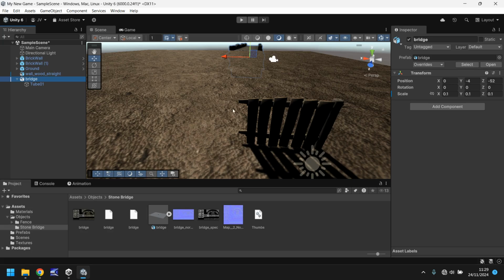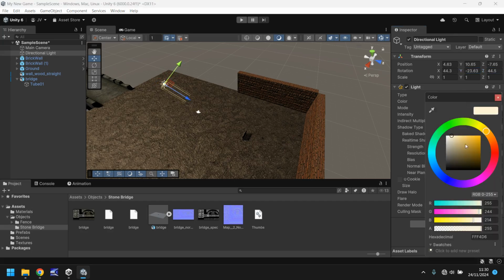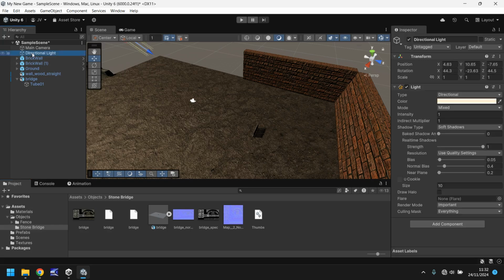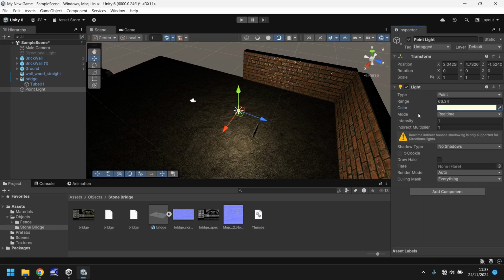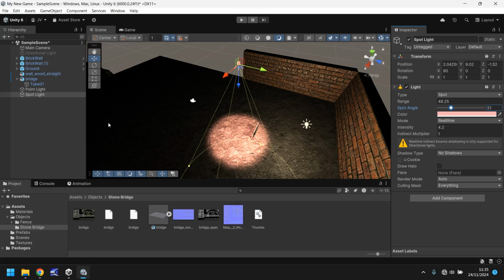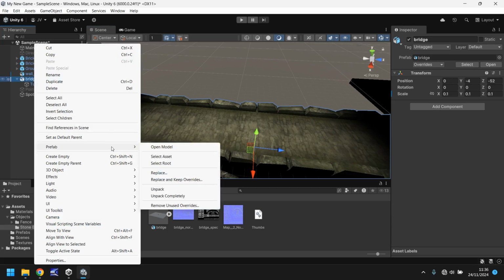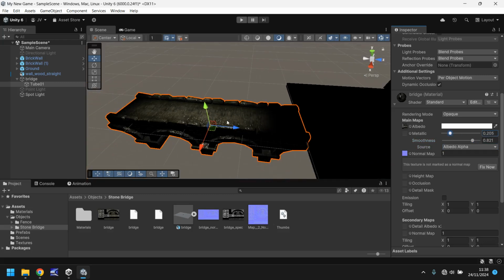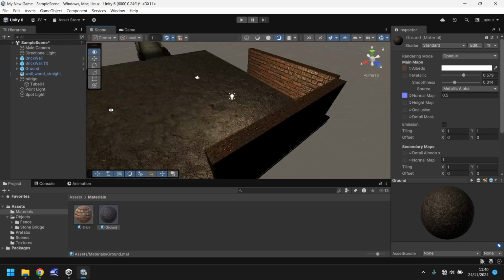UNITY 6 TUTORIAL PART 4 - LIGHT AND SHADOWS - HOW TO MAKE A GAME FOR BEGINNERS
In this tutorial we learn about lighting and shadows in Unity 6

Who Is Jimmy Vegas?